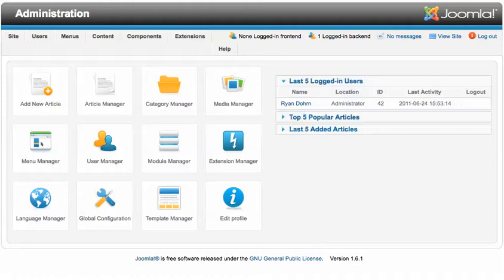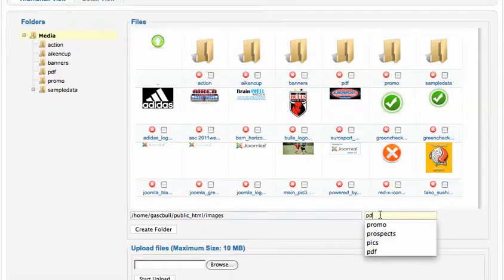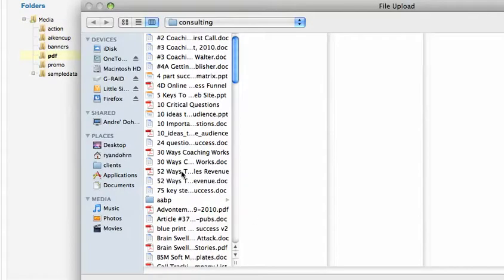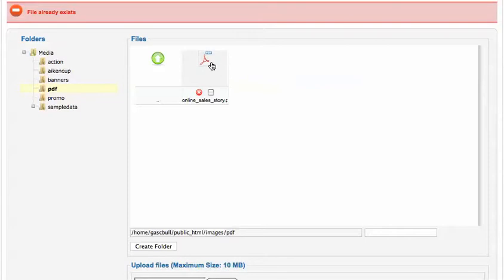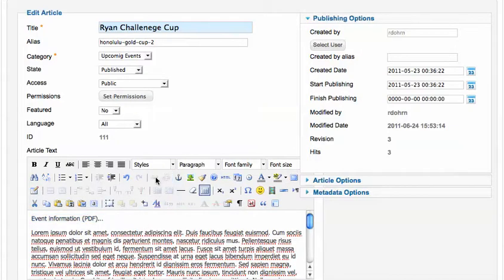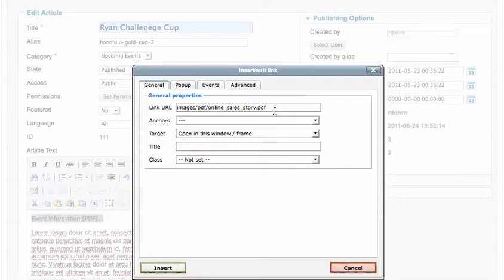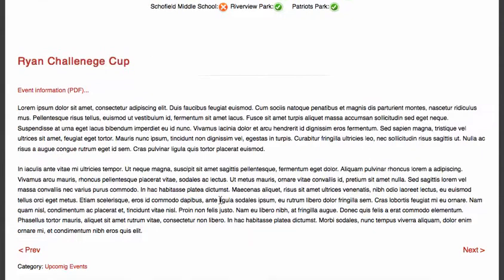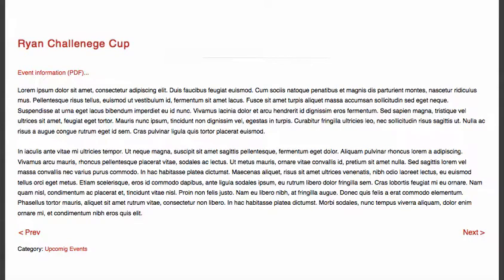How to add a pdf in Joomla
Internet consultant Ryan Dohrn shows you how to add a PDF file to an article in Joomla.